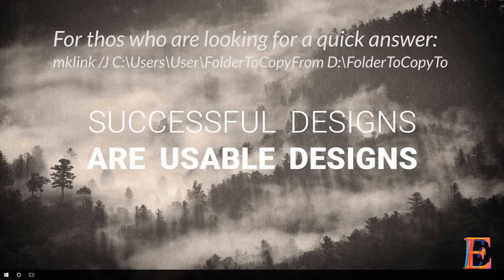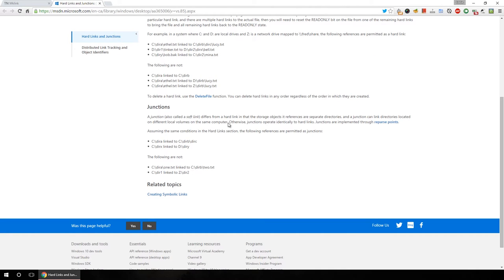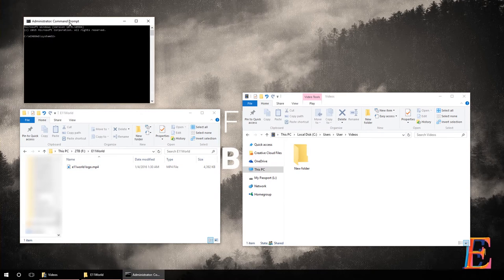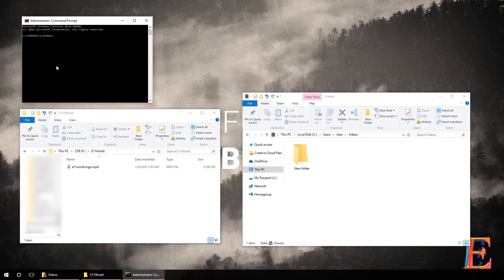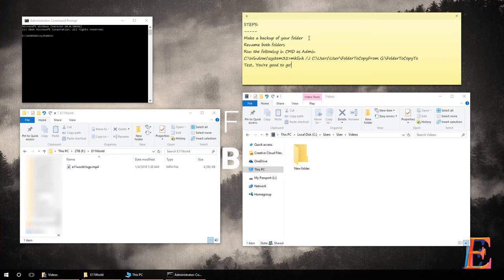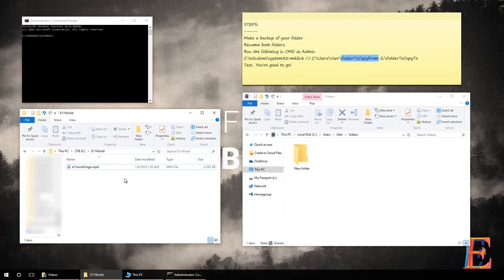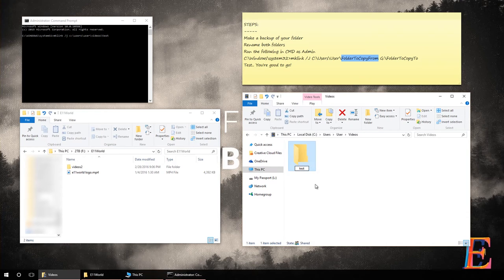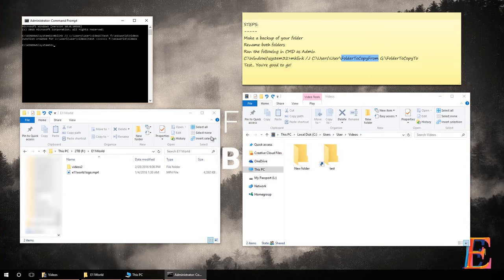Make Extra space in your HDD (hard disk drive) with Directory Junction mklink (Windows only)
In this tutorial you'll learn how to save HDD space by using this code below in command line CMD as administrator. This is probably the most useful tip you'll ever learn about computers in general. This should work for all versions of Windows.

Tools needed
A second hard drive
Run CMD as administrator (Start, type CMD then CTRL + SHIFT + ENTER)

MAKE SURE YOU WRAP FOLDER NAMES THAT USE SPACE WITH QUOTES LIKE THIS
mklink /j "c:\program files\folder" d:\foldername

THE CODE for Directory Junction:
mklink /J C:\Users\USERNAME\FolderFrom D:\FolderTo

Find me here:

(website redesign coming in the next few weeks)